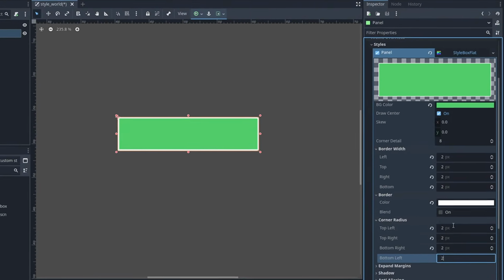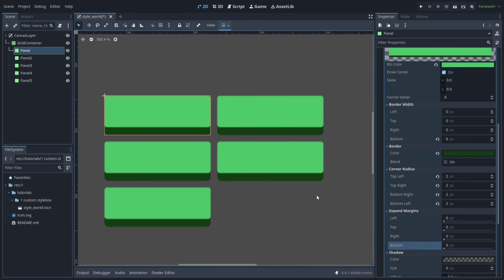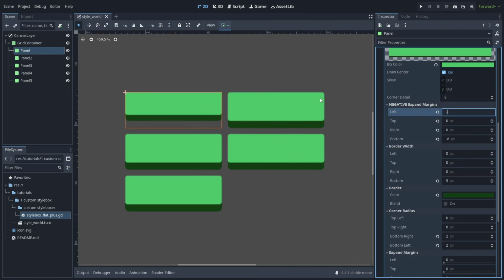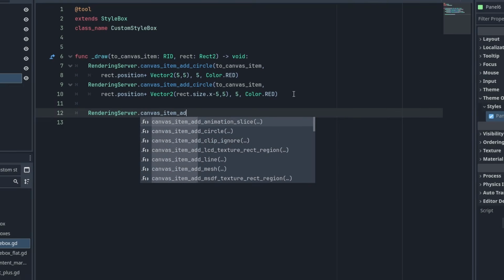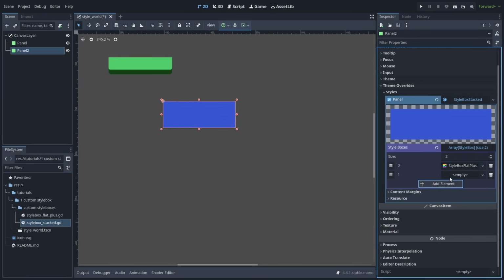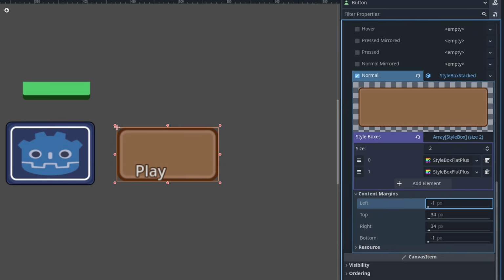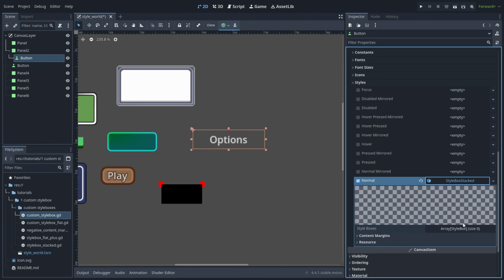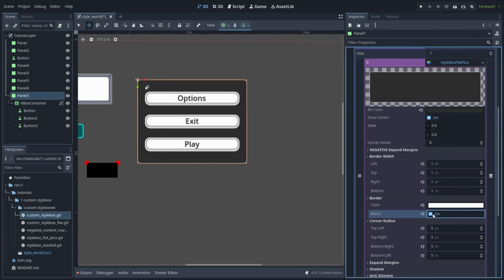Unleash the power of UI nodes | Stackable StyleBox'es in Godot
Learn how to create custom StyleBox'es and let's make our very own stackable stylebox to craft some very interesting UI nodes.

Control nodes are customized by using styleboxes. Here we'll learn what they are, and how we can improve on them.
A few simple changes can make a big difference in our ability to craft some very interesting UI elements.

CHAPTERS:
0:00 Intro
0:14 Stylebox overview
2:08 Making negative margins
4:33 Stackable Styleboxes
5:07 But first, how they work
7:10 The StyleBoxStacked
8:45 How to use it
10:22 Content Margins
11:10 Exploration: StyleBoxFlat upgrade
12:51 Examples
13:33 Blurred Shadows with Gradients
15:18 End

Notes:
For some reason YouTube's auto-dubbing feature is not working.
I've tried to re-upload it and it doesn't seem to want to start processing or even adding the languages.
So if it doesn't add them later, this one will not be having dubs, sorry.